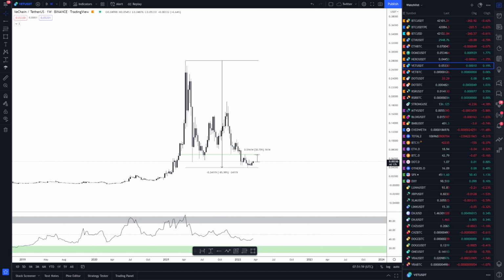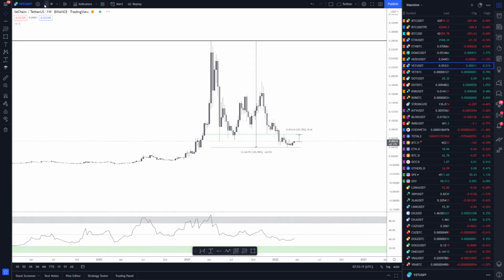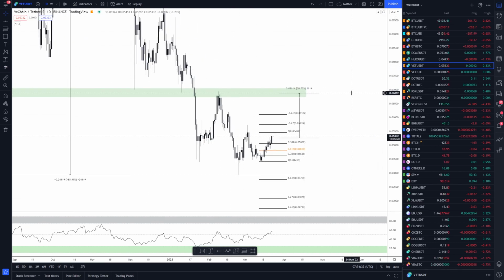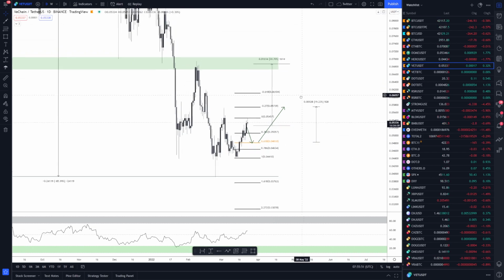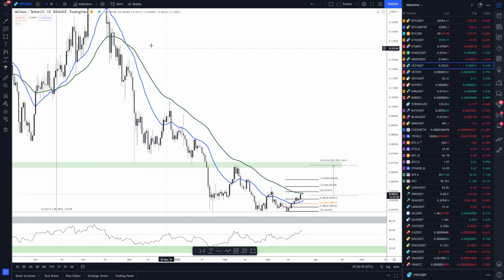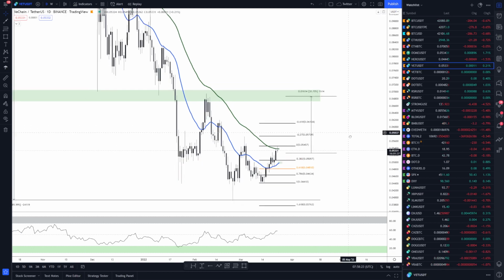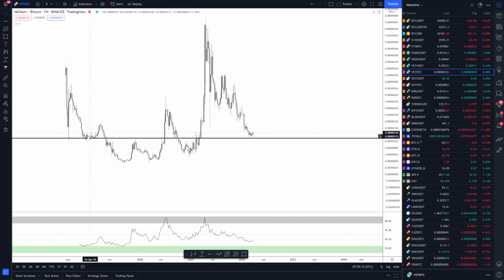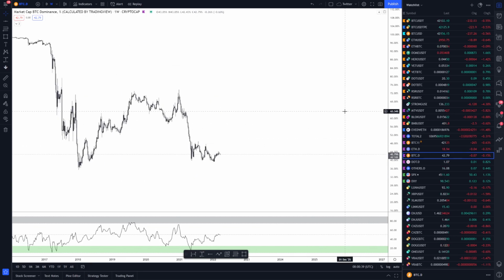VECHAIN TECHNICAL ANALYSIS - VET PRICE PREDICTION